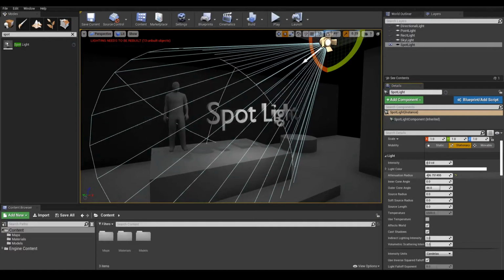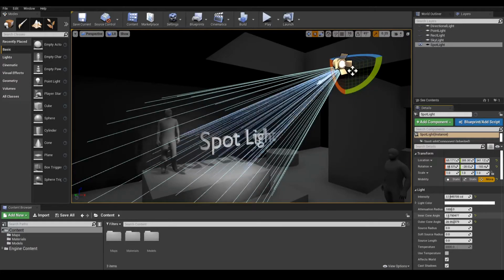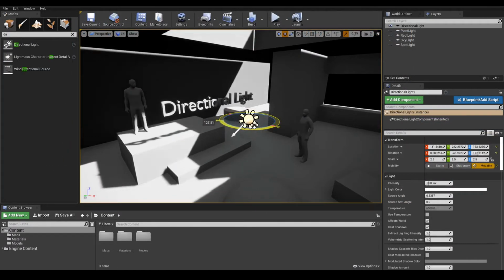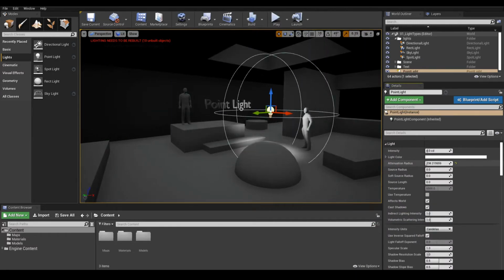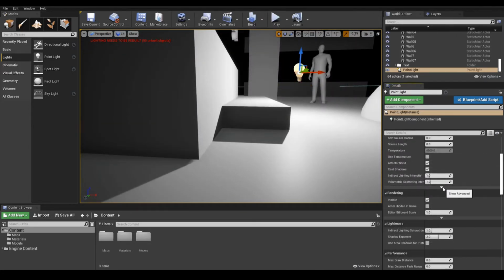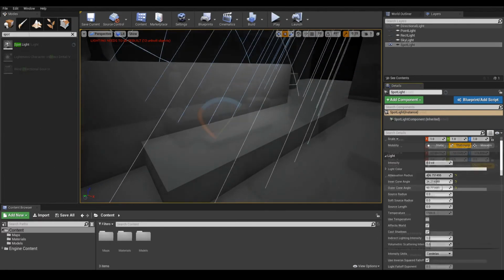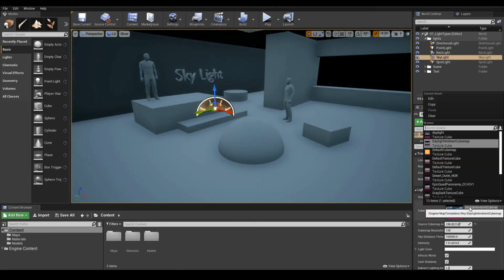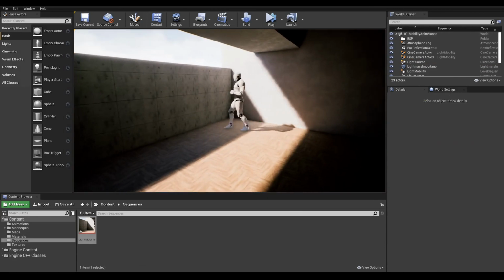04 - 01 - Learn Unreal Engine 4 - Light Types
Another segment of my free online course, how to use the Unreal Engine 4 to create your games and short films.

In here, we start a lighting series and we first go over the different light types Unreal has to offer.

Bitcoin: bc1quc93cu4z7pjagzuhtr8pqu8gmv70cjk4wfvzcr
Ethereum: 0xB20Fdb3F88A3B5757Ed59182e88d614D13cd8937

Peace out!